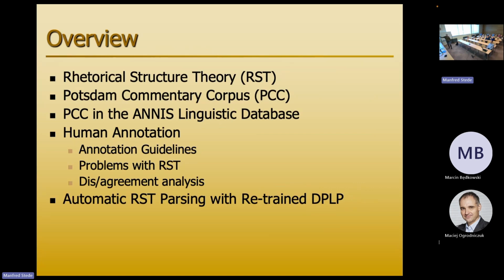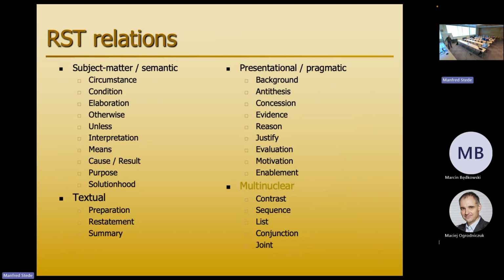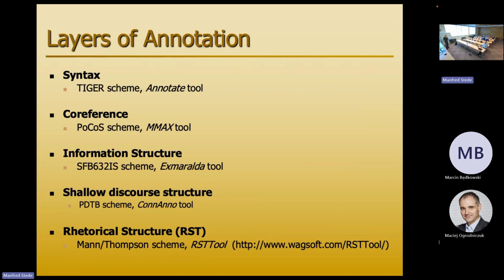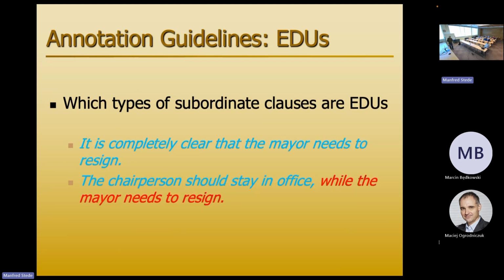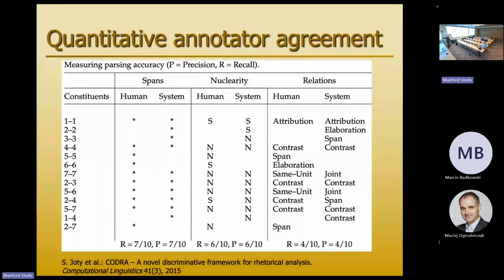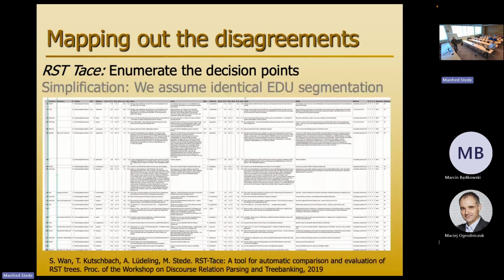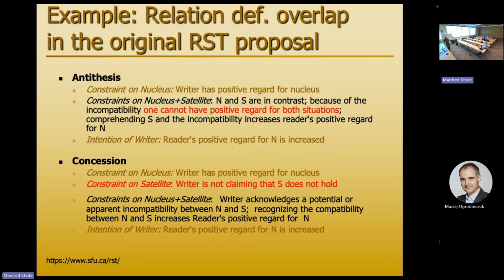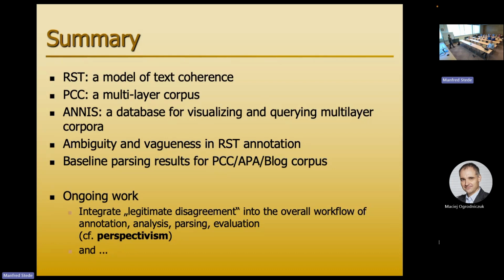Manfred Stede – Discourse structure in the Potsdam Commentary Corpus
The talk gives a brief introduction to Rhetorical Structure Theory (RST, Mann/Thompson 1988) and then explains the design decisions for the Potsdam Commentary Corpus (PCC), which brings together RST, coreference, and other annotation layers on 175 German news editorials. After illustrating cross-layer queries on the corpus in the ANNIS linguistic database, we turn to the intricacies of manual RST annotation. I will give an overview of the annotation guidelines and their motivations, and present results from an (ongoing) study on annotator disagreements, from which we derive ideas for redesigning the annotation scheme (and potentially the underlying theory), with a comparison to the recent proposal of "eRST" by Zeldes et al. (2025). In the last part of the talk, I outline our results on automatic parsing using the system by Ji and Eisenstein (2014).